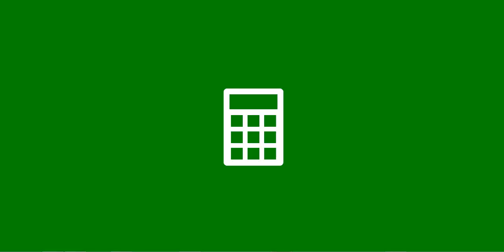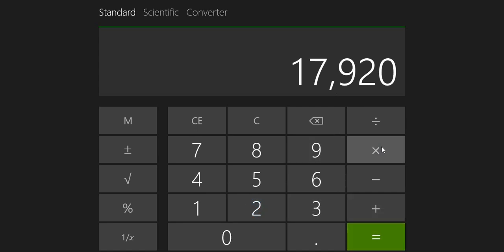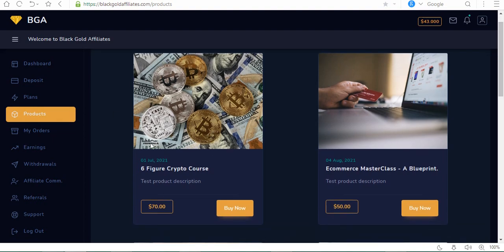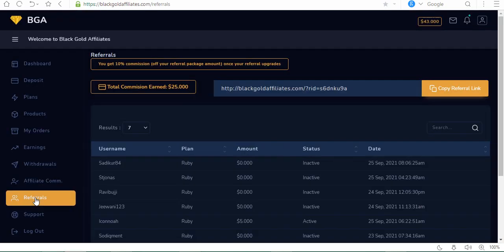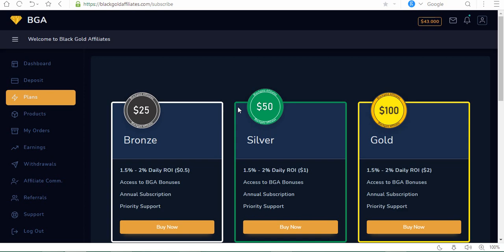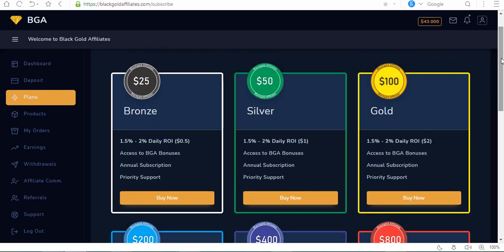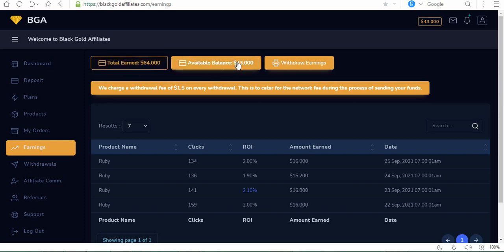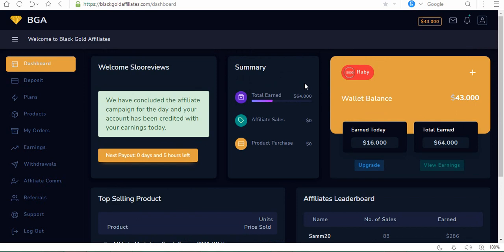How I Make N8,500 Naira Online Daily On Auto Pilot | Earn Online Easily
Sloo hustle is dedicated on creating premium quality contents to teach you how you can make money both Online and Offline.
Do not forget to Subscribe to this channel and also do well to follow us on our social media pages like facebook, twitter, Telegram etc so you can be notified immediately we post new content(s).